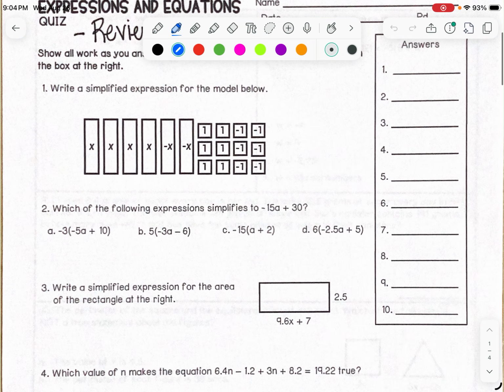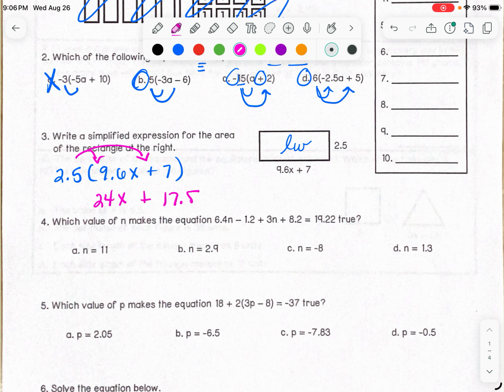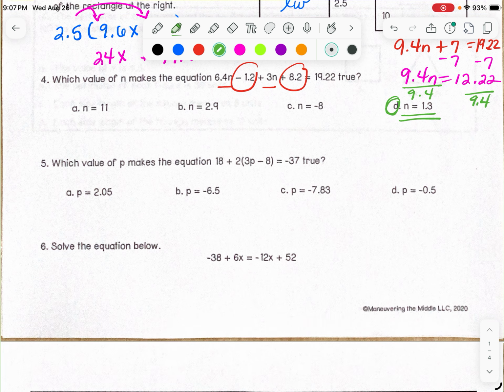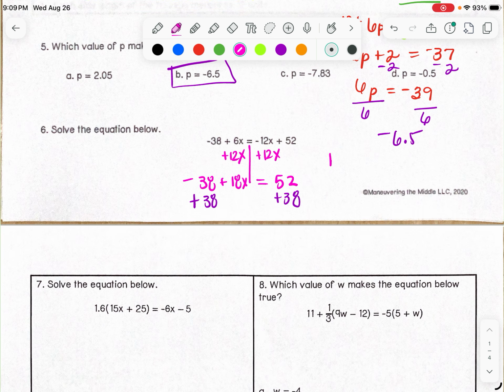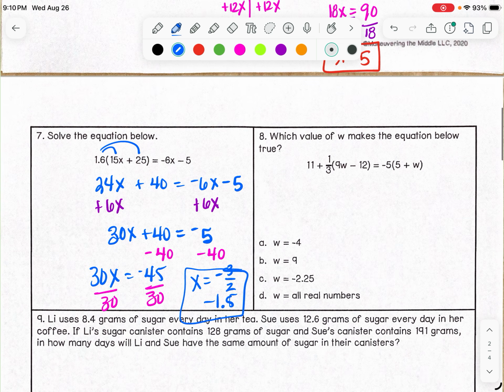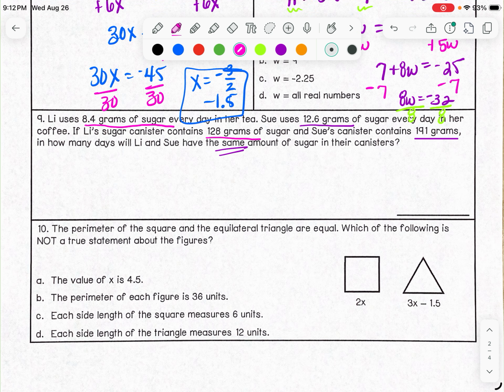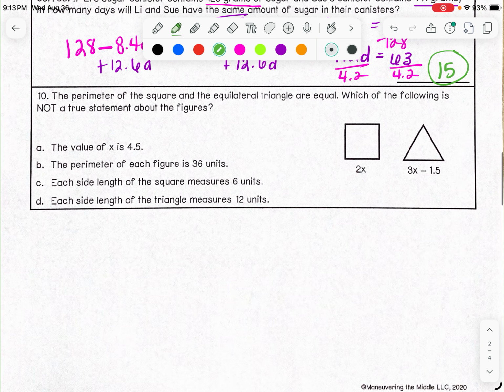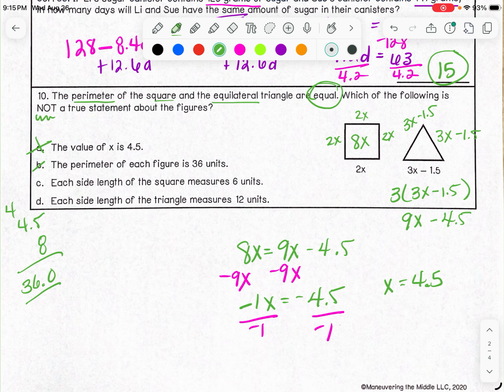Algebra 1 Equations Quiz Review